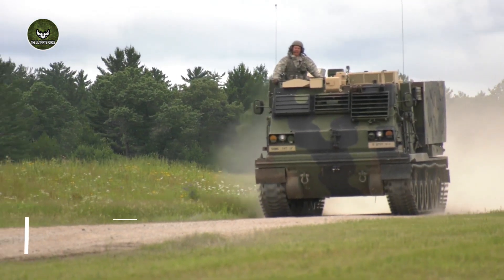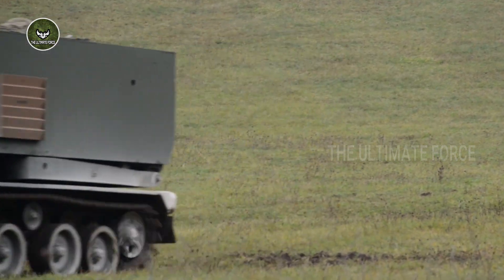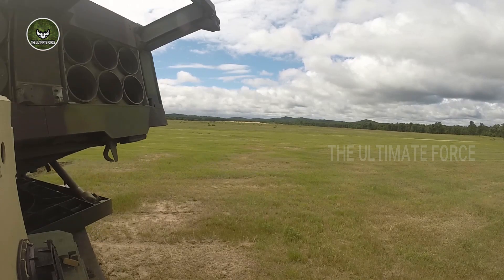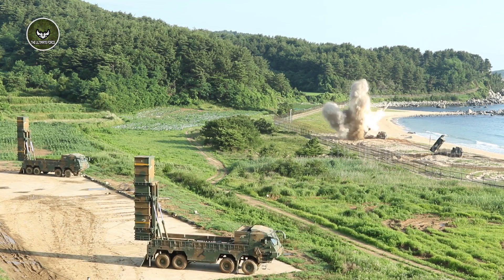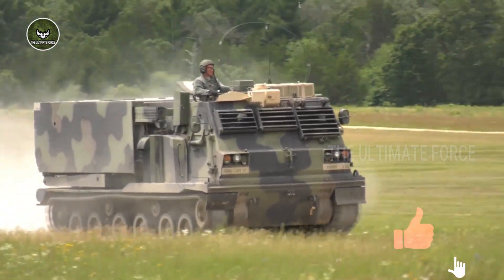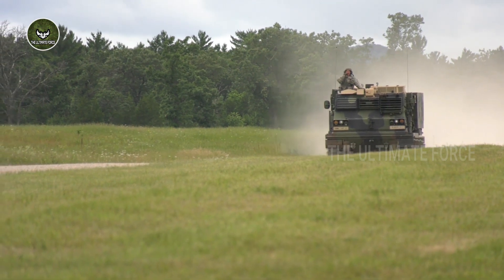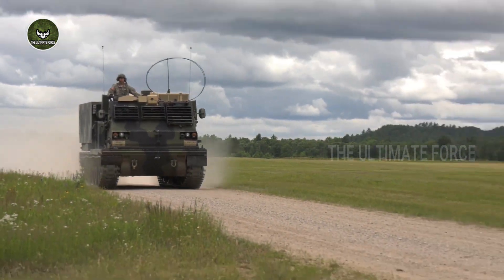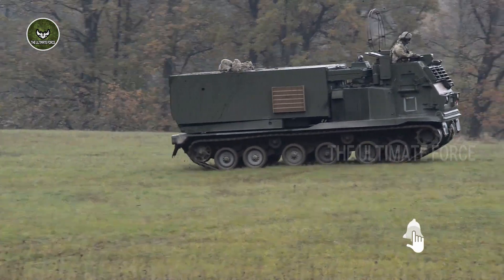M270 MLRS: The Incredible Rocket Made In The US That Keeps Fighting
The M270 Multiple Launch Rocket System (M270 MLRS) is an American developed, multiple armored, self-propelled rocket launcher.

The US Army's MLRS vehicle variant is based on the Bradley Fighting Vehicle chassis. The first M270 was delivered in 1983. The MLRS was later adopted by several NATO countries and others. The MLRS first saw service with the United States in the 1991 Gulf War. The MLRS has been upgraded to fire missiles, and has been used by Ukraine in Russia's invasion of Ukraine in 2022.